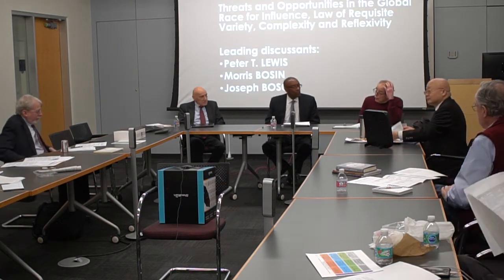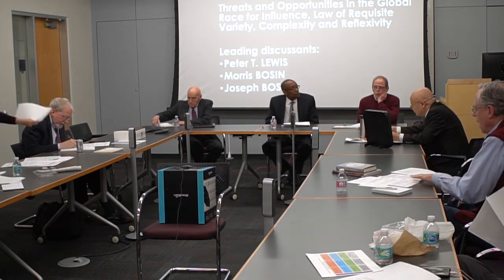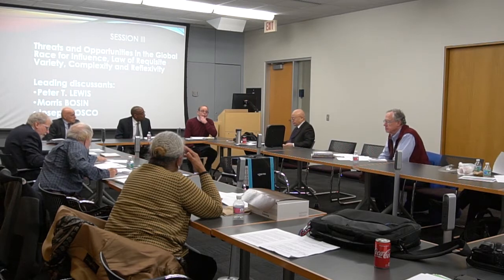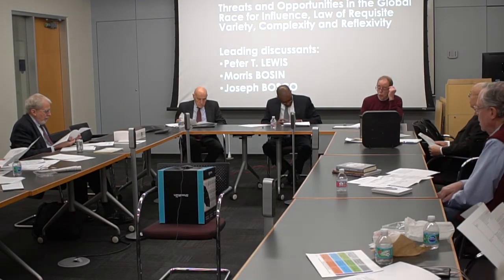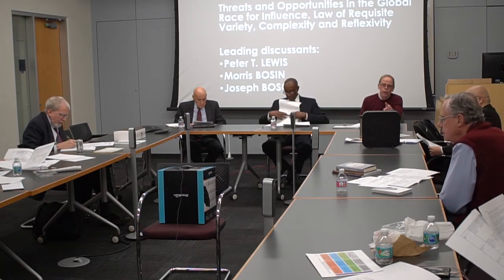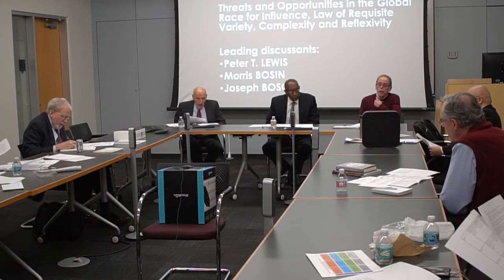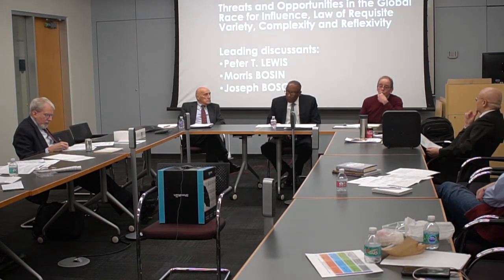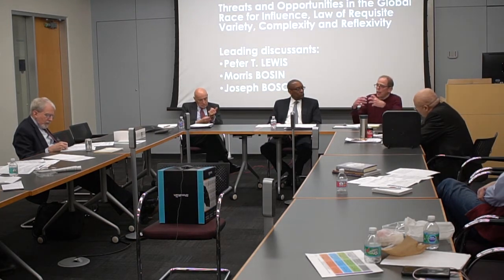Morris Bosin: Law of Requisite Variety and Complexity in Government Agencies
George Washington University and Club of Remy Seminar